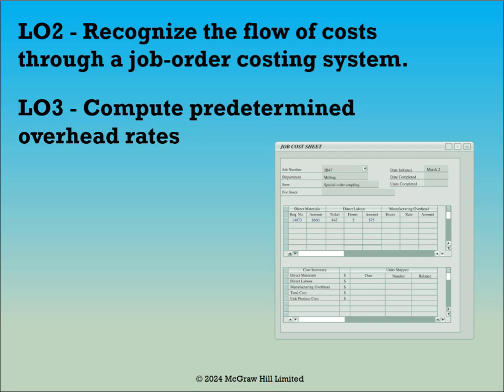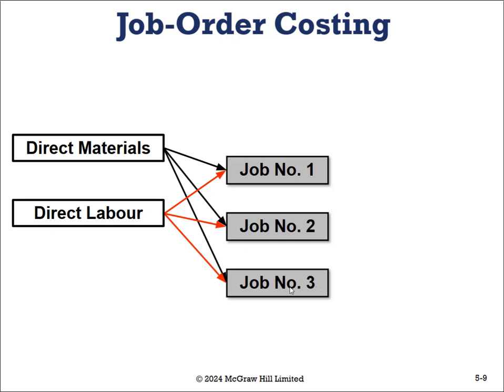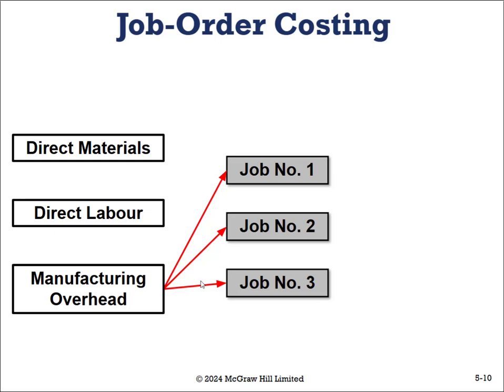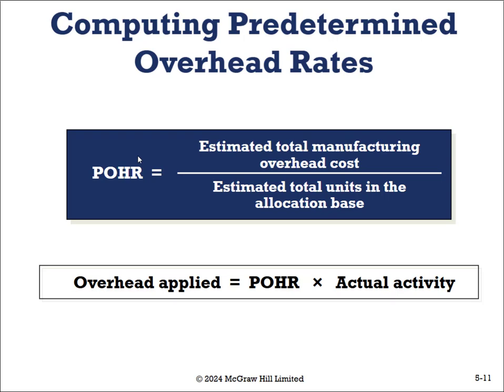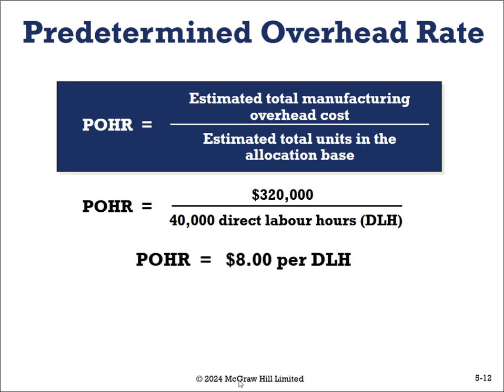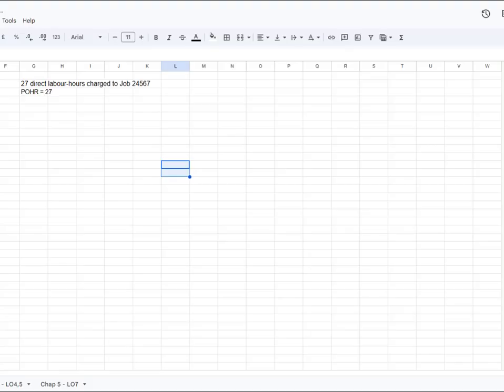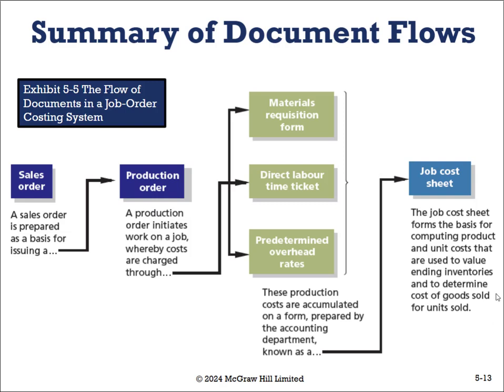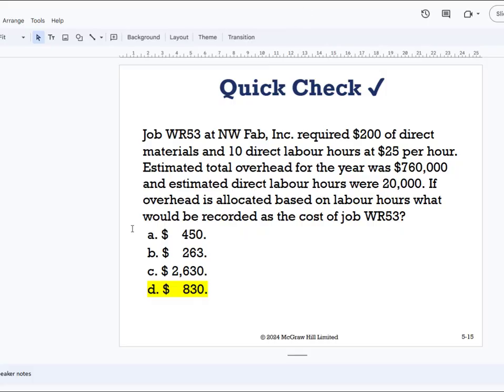Job Order Costing: Flow of Costs & Predetermined OH Rate | Chapter 5 | Managerial Accounting